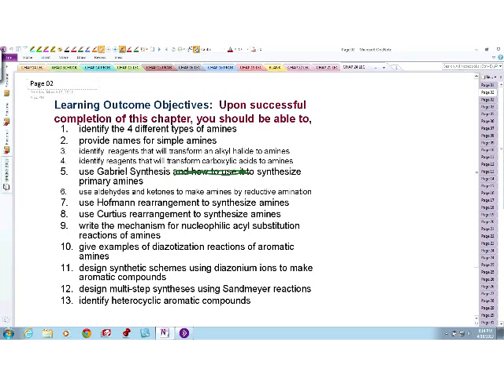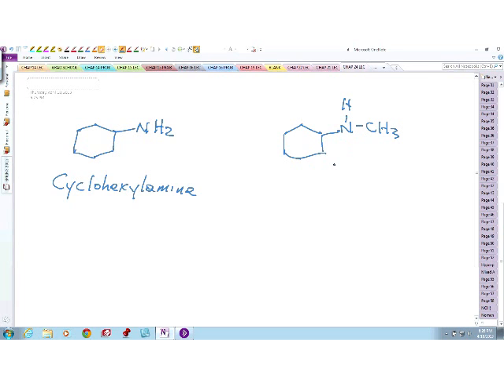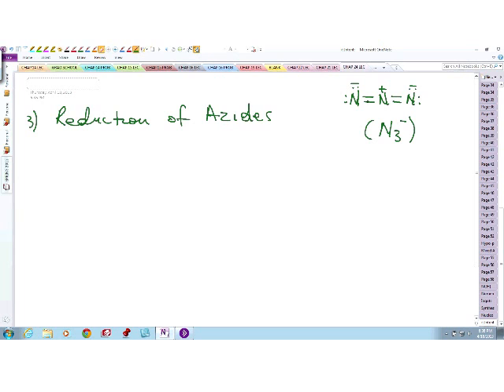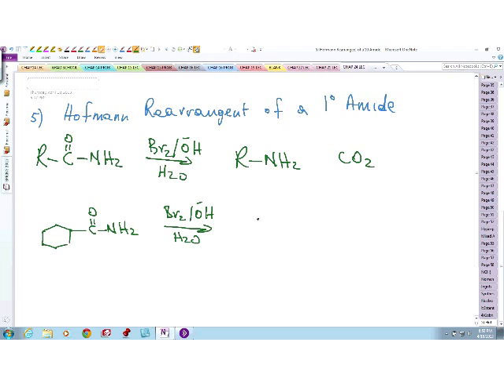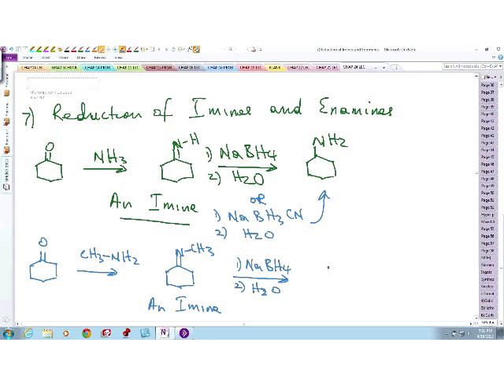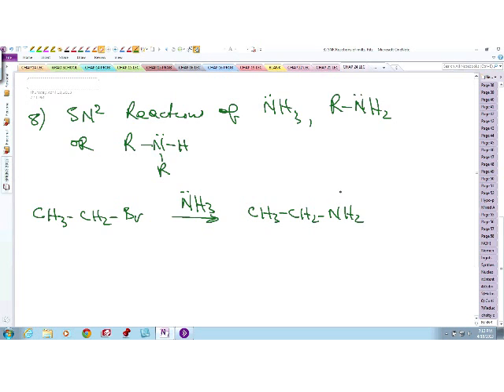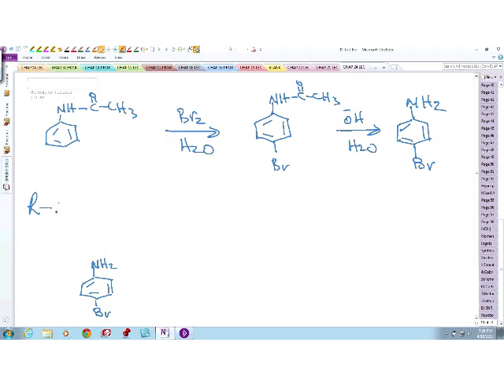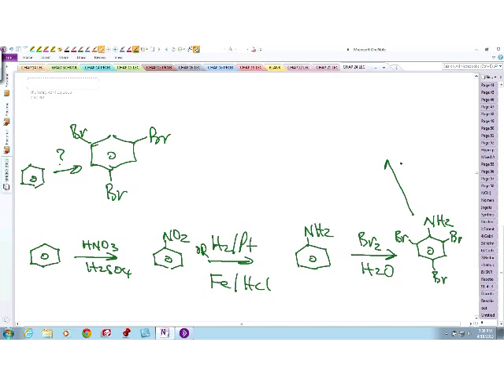ORGANIC_142_CHAP_24_LEC_01_ER515.Movie.640x480.h264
ORGANIC CHEMISTRY:  Amines - Nomenclature, Synthesis, Reactions